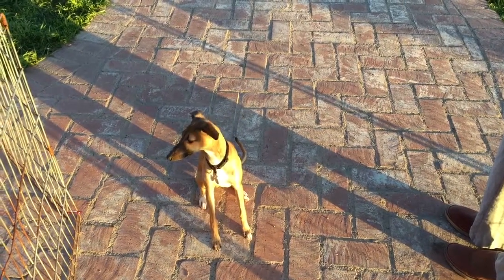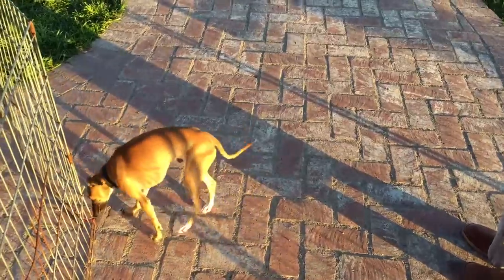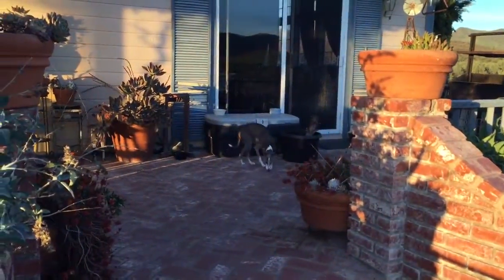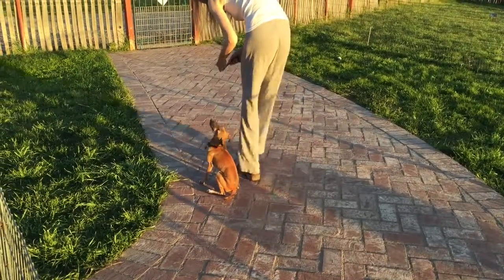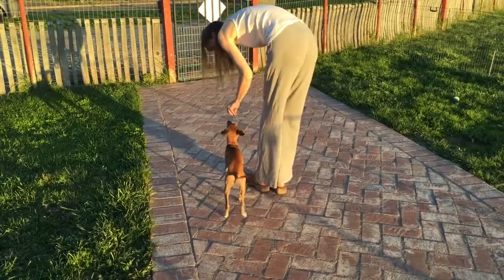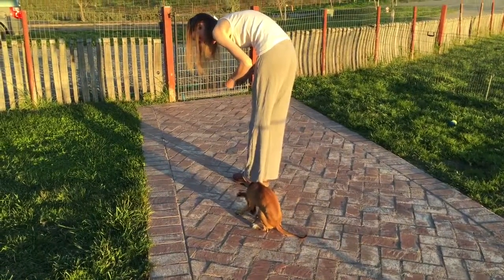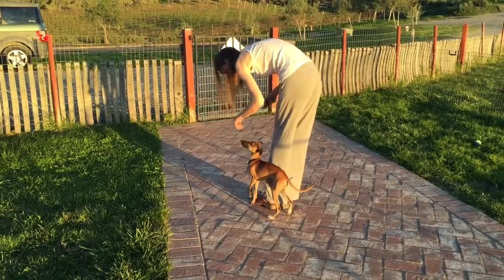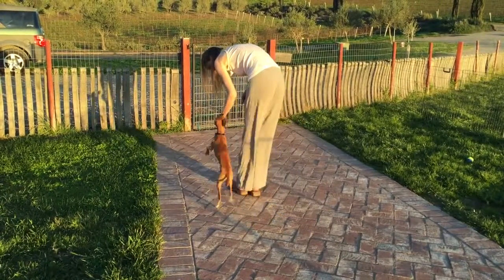Psych service dog training blog: part 12. Beginning steps for proper heel AGAIN. Jan 4 2015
Struggling with the heel because of distractions and short attention span...